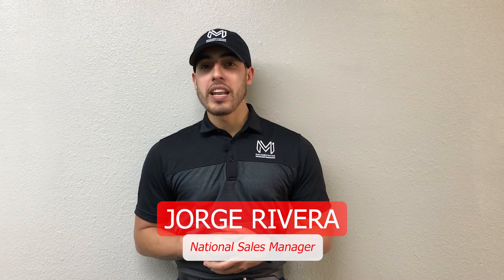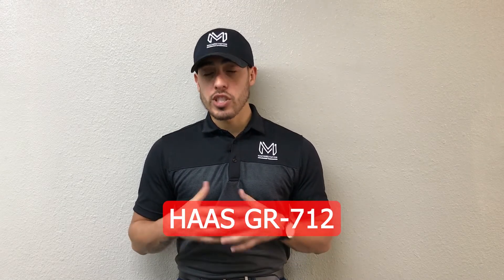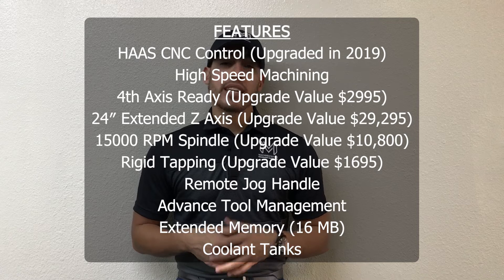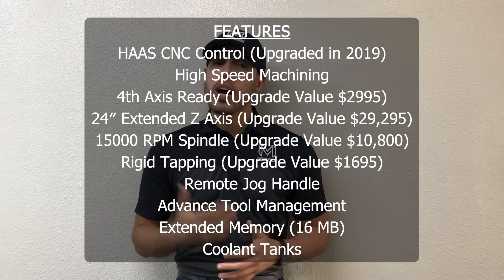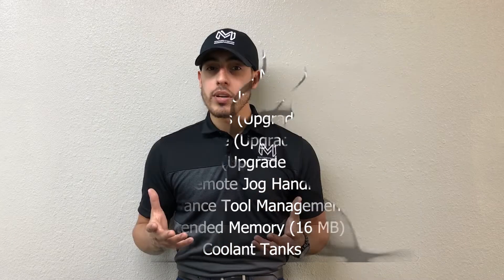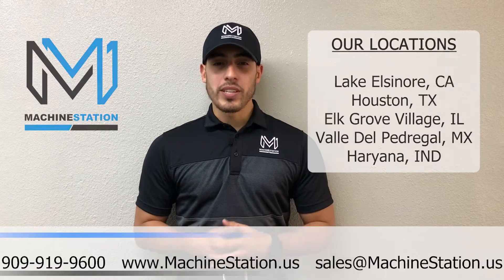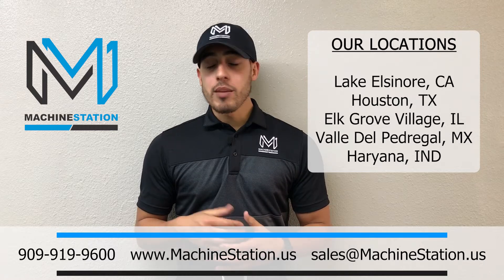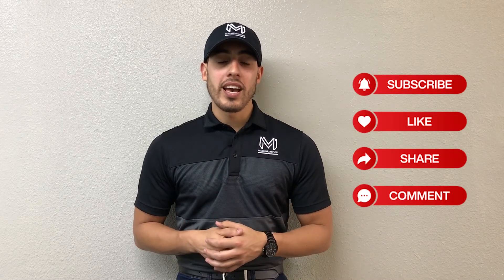HAAS GR-712 CNC GANTRY ROUTER BRIDGE MILL SKU 2299 – MachineStation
Hello, thanks for checking this HAAS GR-712 CNC GANTRY ROUTER BRIDGE MILL Video.

We Sell New & Pre-Owned Metal Cutting & Forming CNC Machines. We have hundreds of quality used CNC machinery in stock at our locations in Houston, Texas I Byron, Illinois I Lake Elsinore, California I New Delhi, India I Mexicali, Mexico

We are always in market to buy surplus machinery for cash 💰💰 from one machine to complete manufacturing facility.

SKU # 2299
Make: HAAS
Model No.: GR-712
Year: 2007
Control Year: 2019
Serial No.: 49947
Condition: Very Good
Run Time: 8394 Hours Only
REPLACEMENT COST AS EQUIPPED: OVER $225,000.00

*All specifications are approximations and are subject to verification. Comes as shown in images. Please give us a call if you have any questions before purchasing. All sales are final.*

Features:

• Haas CNC Control (upgraded in 2019)
• High Speed Machining
• 4th Axis Ready (Upgrade Value $2995)
• 24″ Extended z axis (Upgrade Value $29,295)
• 15000 RPM Spindle (Upgrade Value $10,800)
• Rigid Tapping (Upgrade Value $1695)
• Remote Jog Handle
• Advance Tool Management
• Extended Memory (16 MB)
• Coolant Tanks

Specifications:

• Travels:
• X-Axis: 145″
• Y-Axis: 85″
• Z-Axis: 35″

Table:

• Length: 144″
• Width: 72″
• Between Column 86″

Feed Rates:

• Rapid Traverse Rates:
• X Axis: 800 Inch Per Minute
• Y Axis: 2100 Inch Per Minute
• Z Axis: 1100 Inch Per Minute

Spindle:

• Taper Size: 40
• Speed Range: 15000 RPM
• Spindle Power: 15 HP
• Max Torque: 24ft-lb @ 1500 RPM

Automatic Tool Changer:

• Capacity: 20
• Max Tool Weight: 12 lbs
• Max Tool Dia: 3.5″

General:

• Air Required: 100 psi, 4 scfm
• Power: 220v / 66FLA / 3-Phase
• Overall Dimensions: 226″ x 137″ x 116″ High
• Weight: 24000 lbs